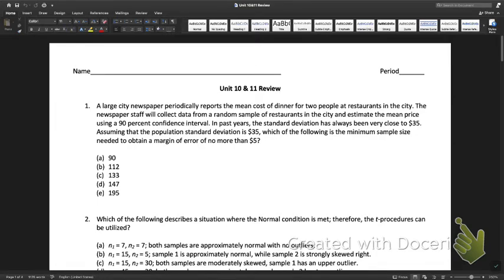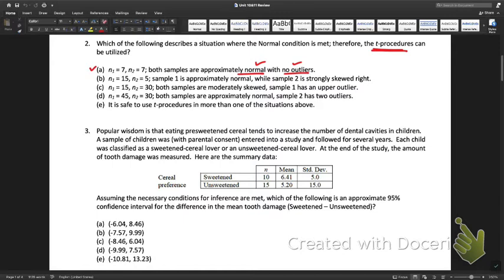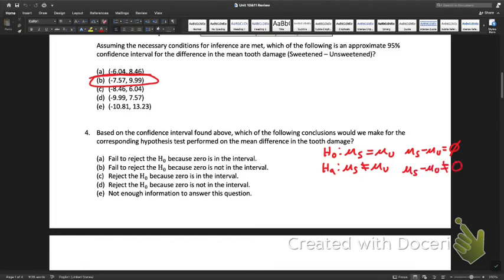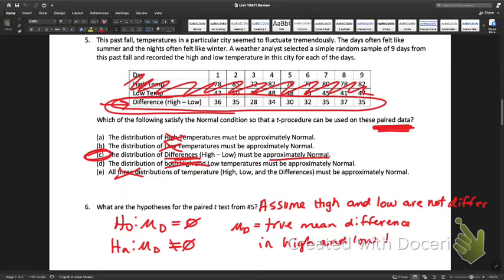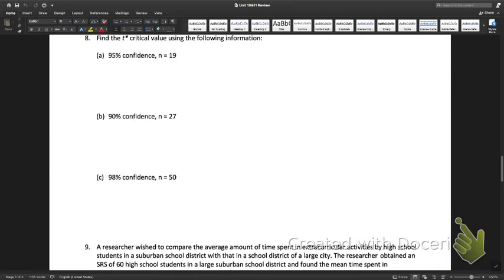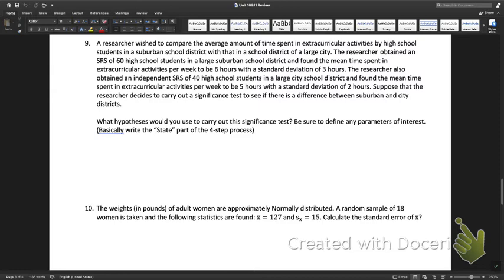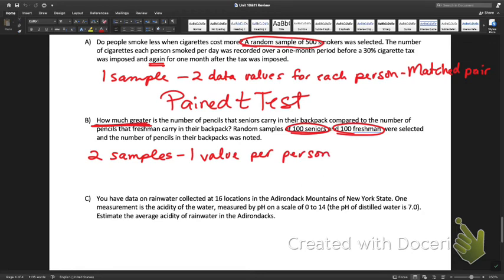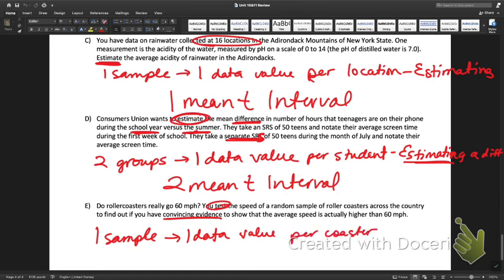Unit 10/11 Review Video